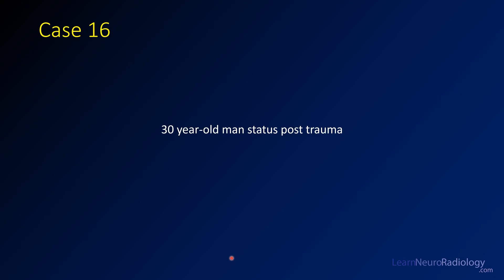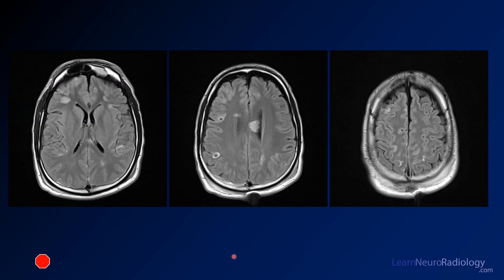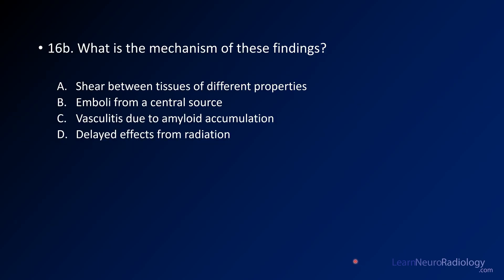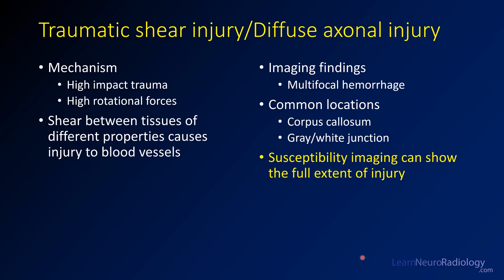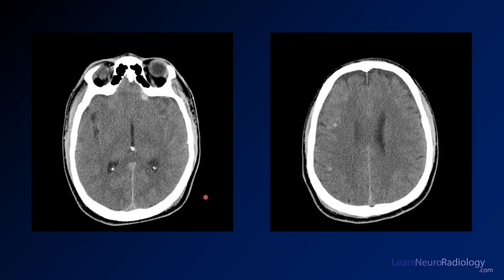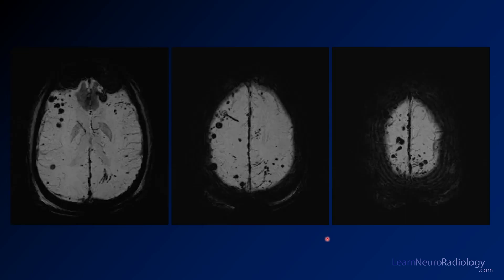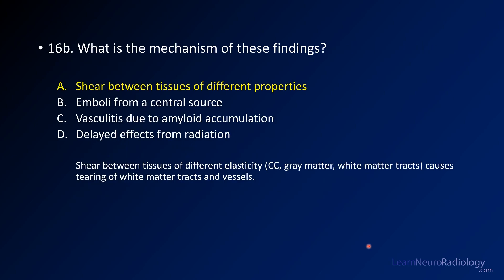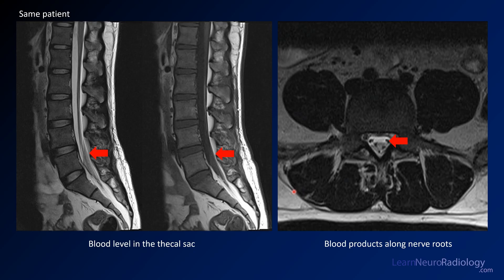Neuroradiology board review 3 case 16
a CT of the head with scattered areas of hemorrhage centered at the gray-white matter junctions and along the corpus callosum. MRI confirms these findings, with areas of edema and susceptibility from blood products in those locations.

The diagnosis is:
traumatic shear injury

In high energy traumas, areas of brain at interfaces, such as the gray-white junction, corpus callosum, and brain stem, are susceptible to injury because of varying degrees of tissue distortion with traumatic acceleration, particularly rotational forces. These can be seen on CT and MRI, although MRI is more sensitive for small areas of injury. This can sometimes be referred to as diffuse axonal injury, or DAI.

Susceptibility weighted imaging (SWI) is a specialized MRI sequence tailored to detecting small areas of distortion of the magnetic field, which can be related to calcium or hemosiderin. It is a nice tool to see subtle areas of brain injury.